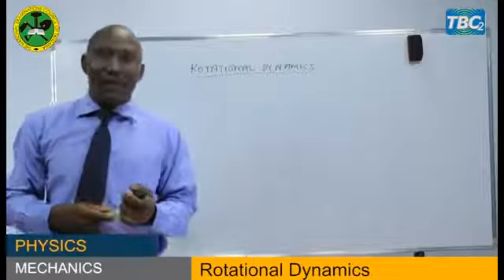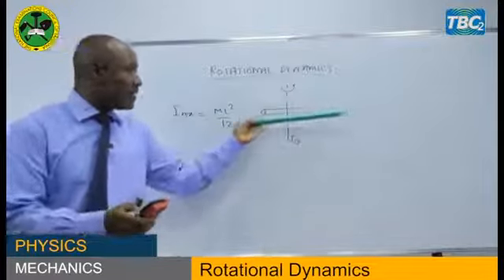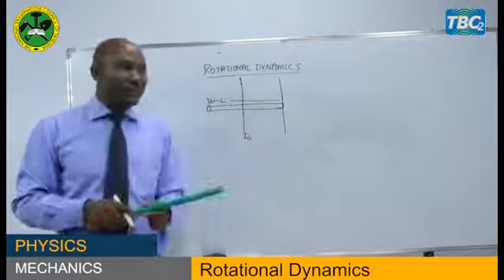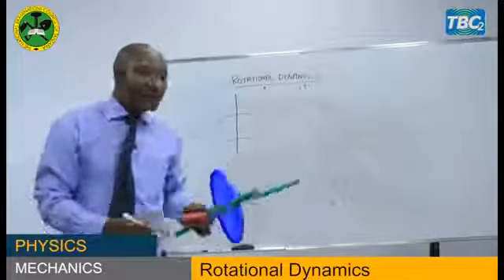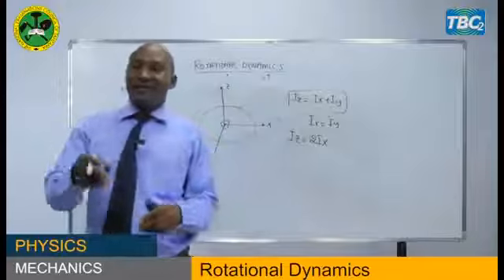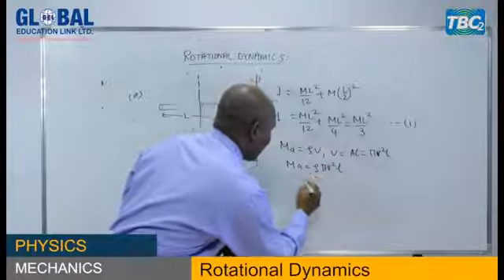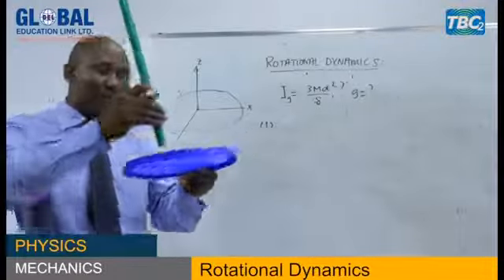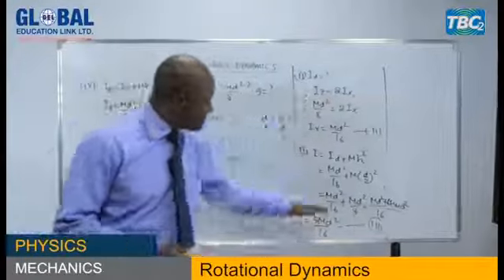DARASA ONLINE 💥 PHYISICS TOPIC :MECHANICS